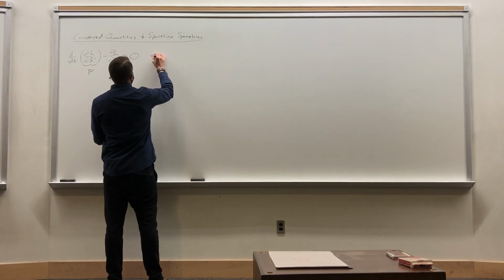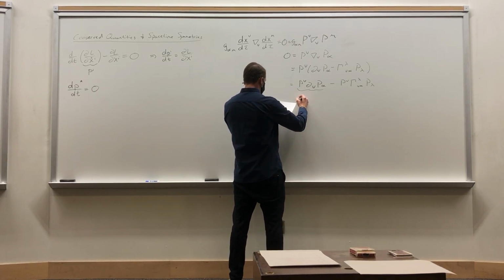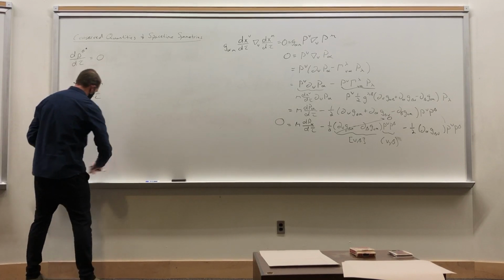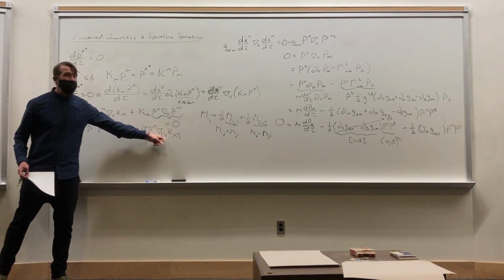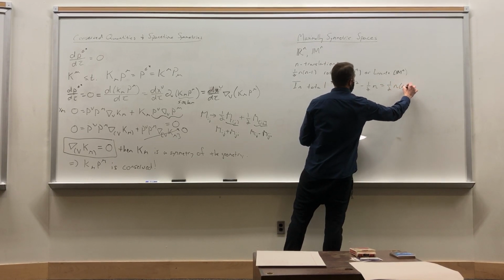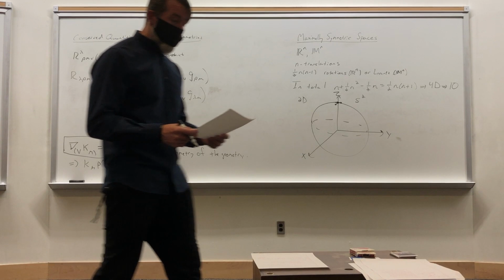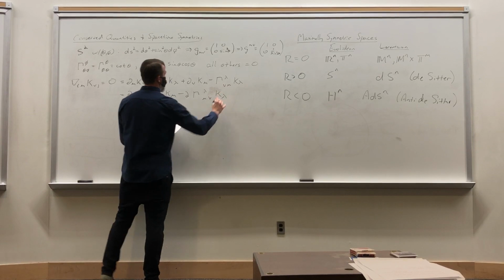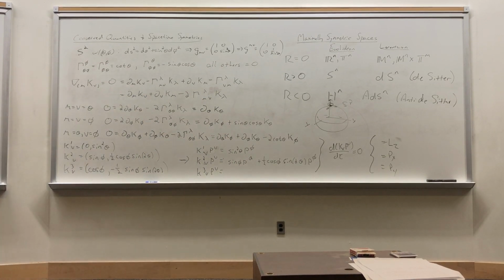General Relativity Lecture 17: Symmetries, Killing Vectors and Maximally Symmetric Spaces